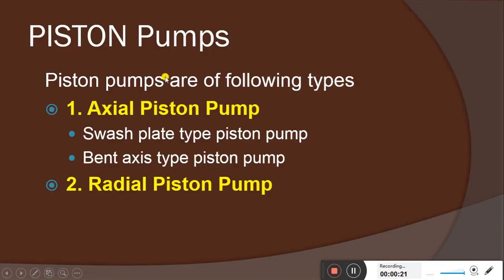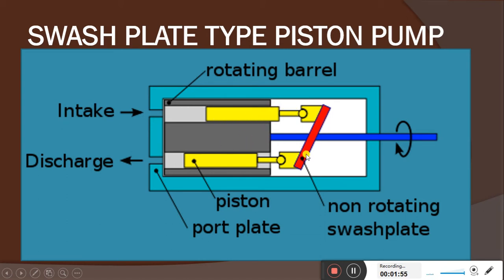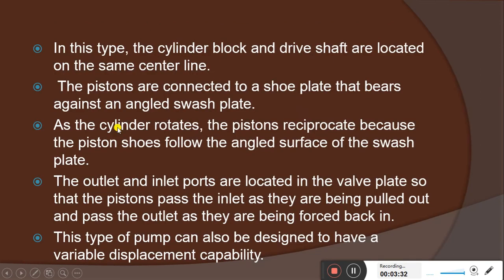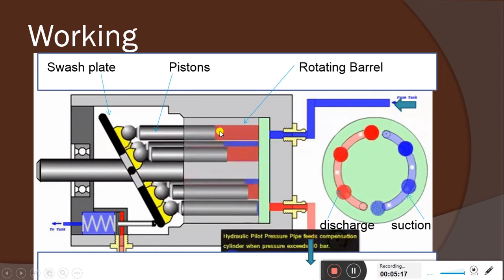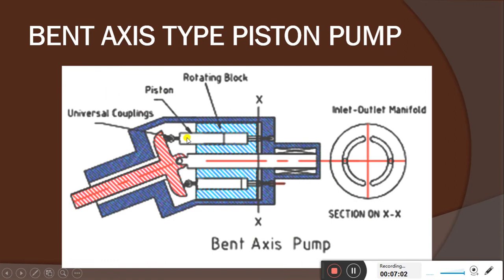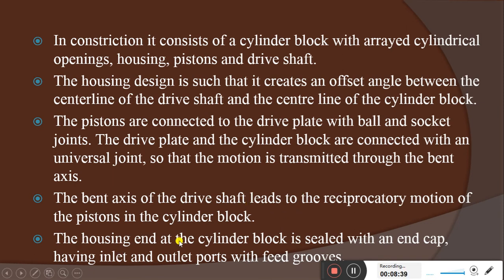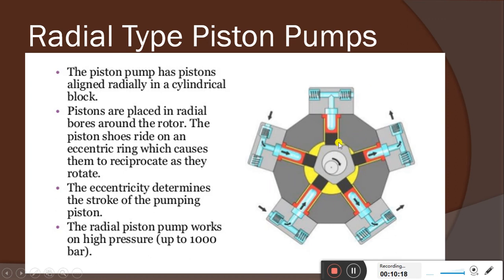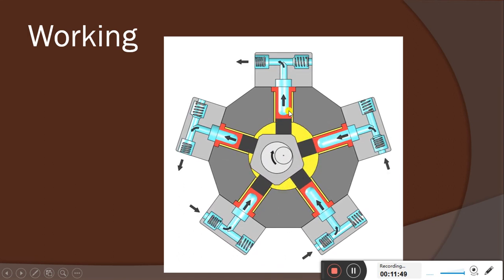Piston Pumps, Module 2 Lecture 5 of Fluid power systems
PISTON PUMPS:
Piston pumps are of following types
1. Axial Piston Pump
 Swash plate type piston pump
 Bent axis type piston pump
2. Radial Piston Pump